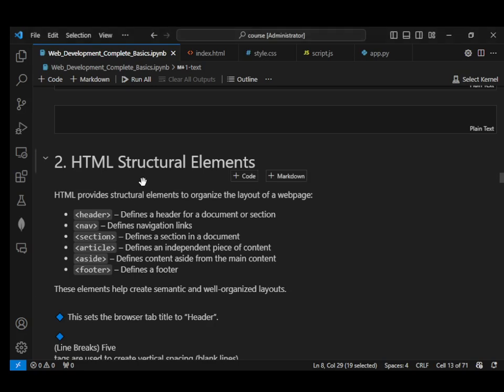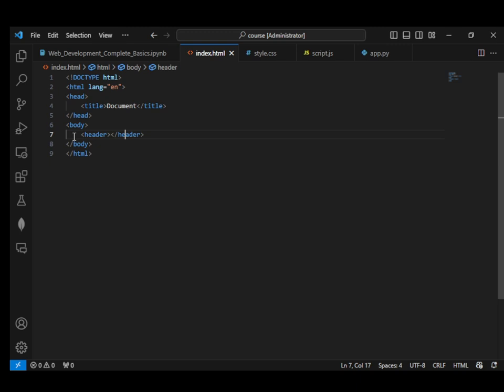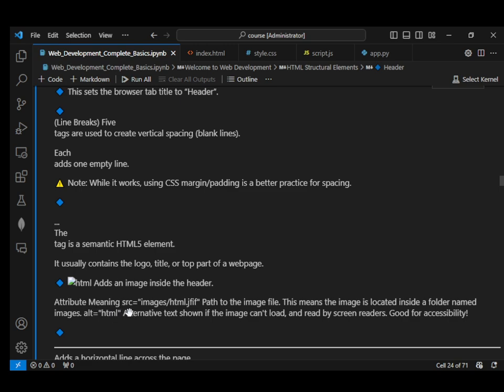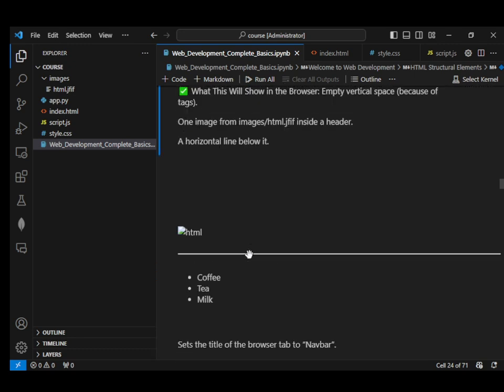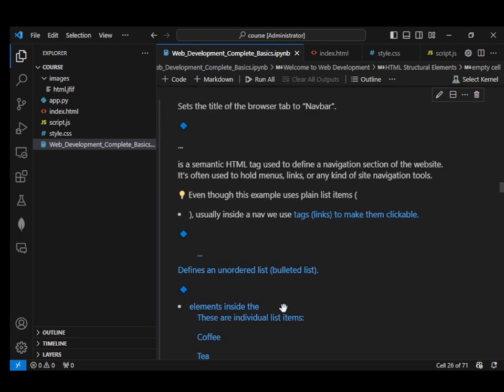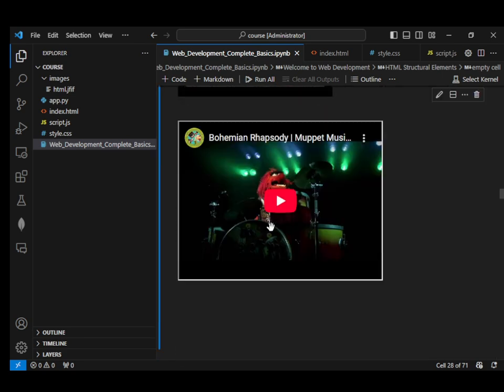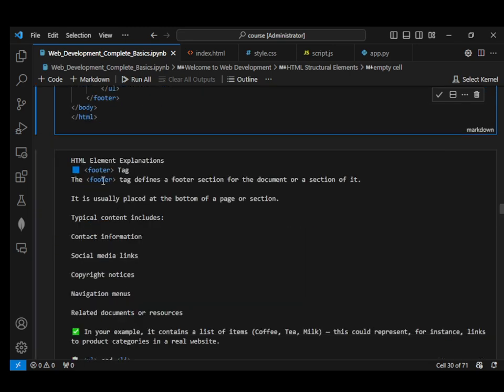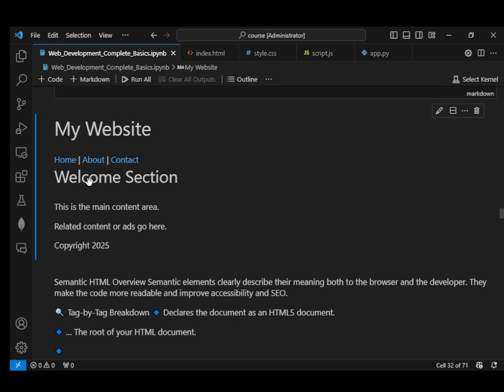Lesson 3.Web programming HTML structure elements 2025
This image highlights HTML as the foundational structure of a web page. It shows a browser displaying raw HTML elements such as headings, paragraphs, and links.

📝 Description:
HTML is used to build the structure and content of a website. It defines the layout of text, images, buttons, and other elements, forming the "skeleton" of the page.

This image compares a plain HTML page with a styled version using CSS, showing how design and layout dramatically improve with CSS.

🎨 Description:
CSS is used to style HTML elements. It controls fonts, colors, spacing, positioning, and responsiveness—making websites visually appealing and user-friendly.

JavaScript
This image shows dynamic interactions such as pop-up alerts, form validation, or animation—features powered by JavaScript.

⚙️ Description:
JavaScript brings interactivity and functionality to web pages. It allows users to interact with buttons, forms, sliders, and more—making the page dynamic and engaging.